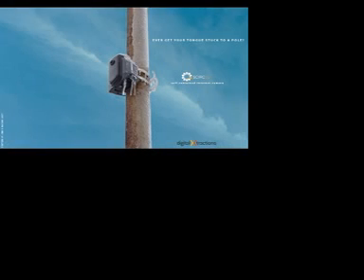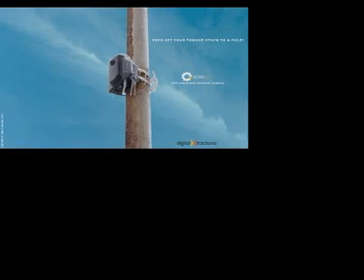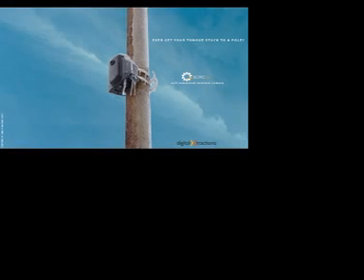SCIRC t1 digitalXtractions